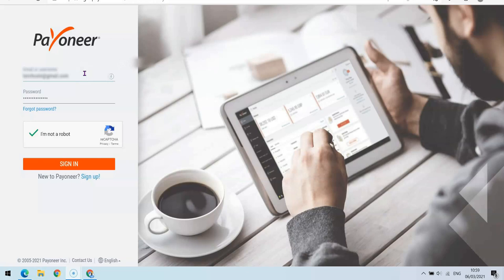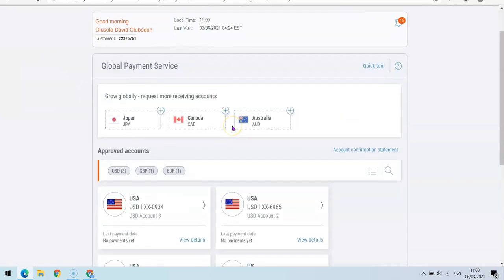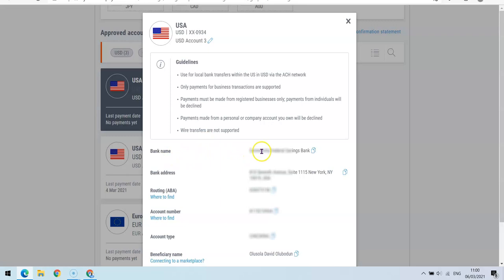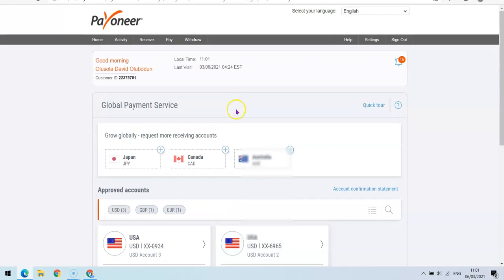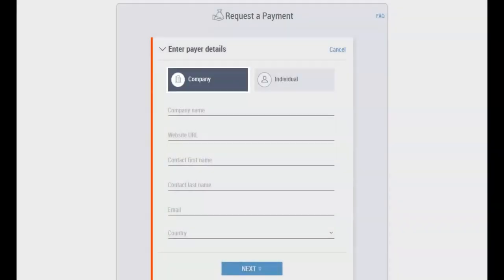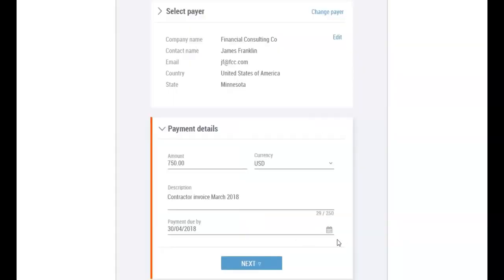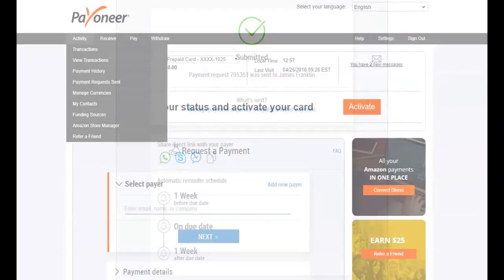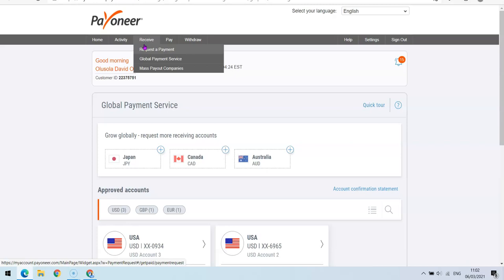How To Request & Receive Payments with Payoneer [Step By Step]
Discover how you can request payment with Payoneer or receive direct payment from your client as a freelancer using your Payoneer account.